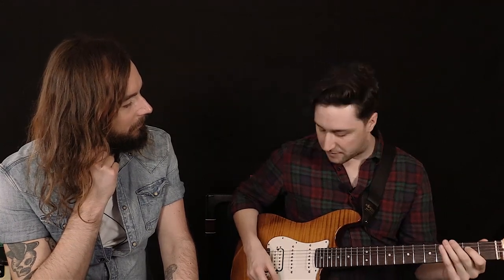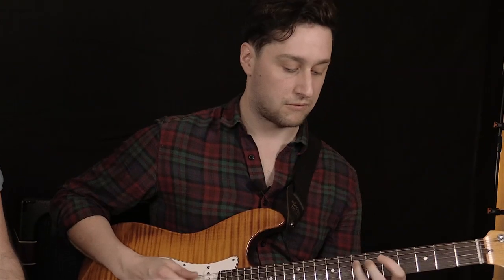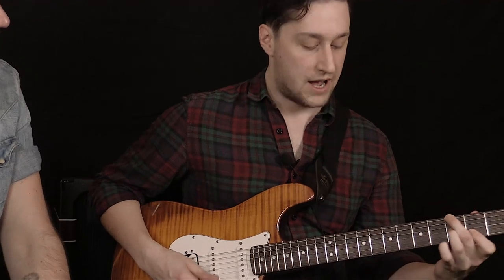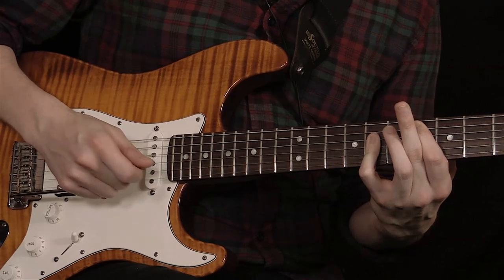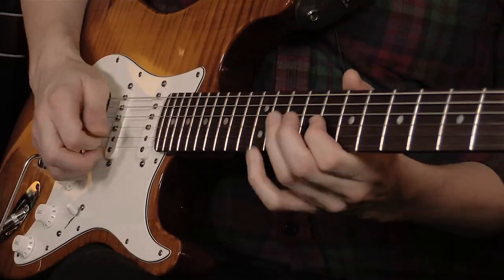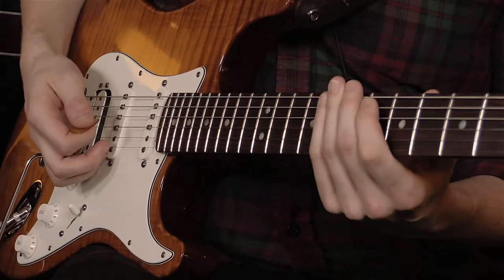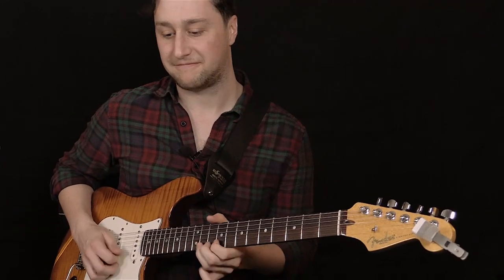Jake Willson presents "Allan's Big Plate" TonePrint for Hall of Fame Reverb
Jake Willson plays his "Allan's Big Plate" TonePrint for Hall of Fame Reverb

If you're looking for a medium-large plate reverb that works well for both single notes and chord playing, then this TonePrint is for you!
"Allan's Big Plate" has a bit of modulation to the reverb tail which keeps the sound moving in a way like older reverb units.